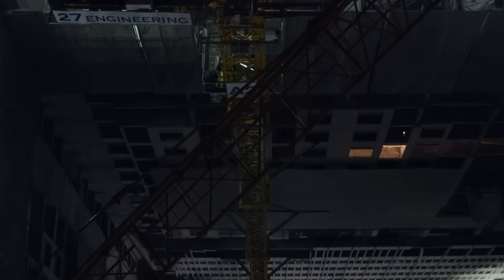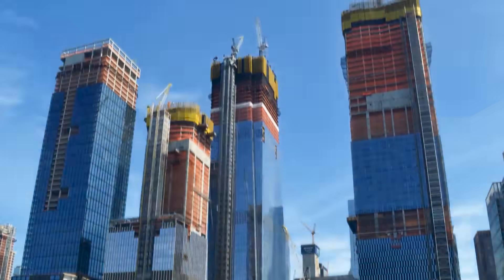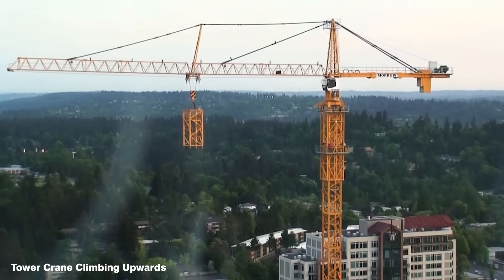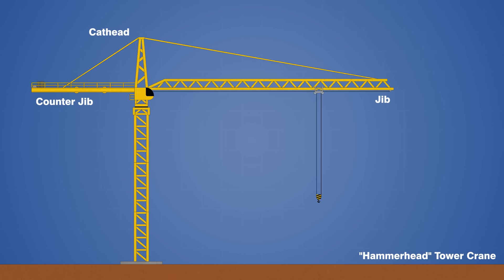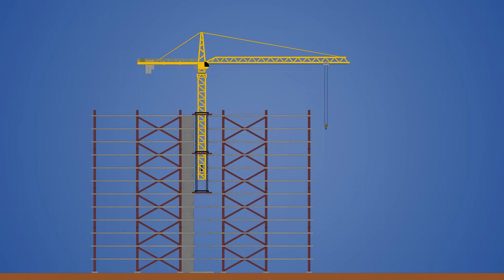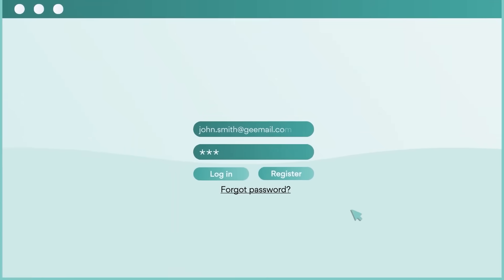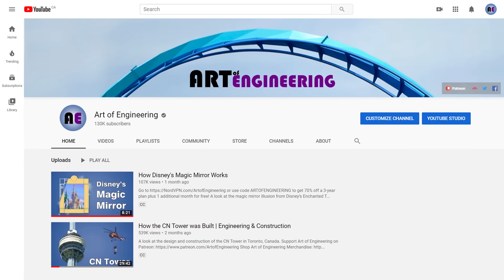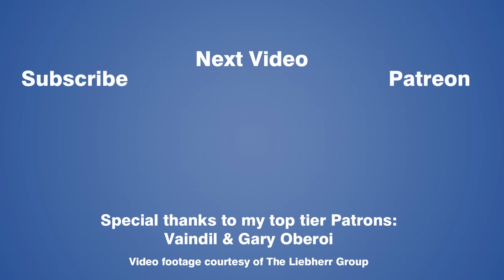How Tower Cranes Build Themselves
A look at tower cranes and how they climb to extraordinary heights.

Gary Oberoi
Vaindil